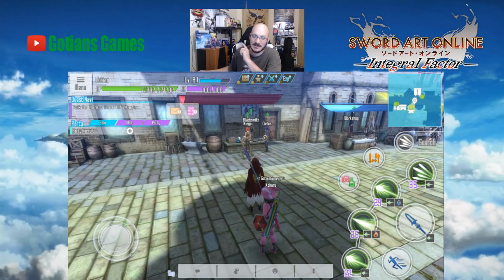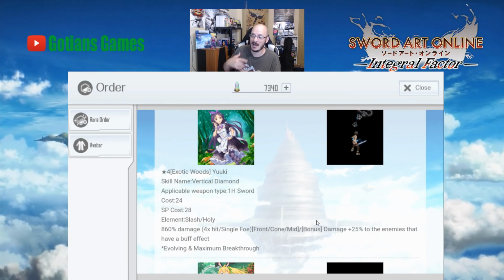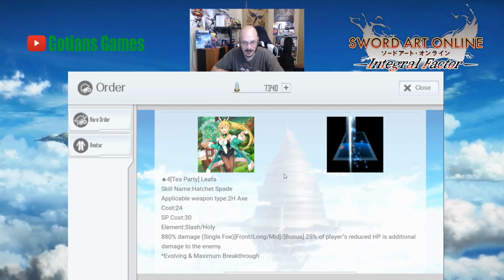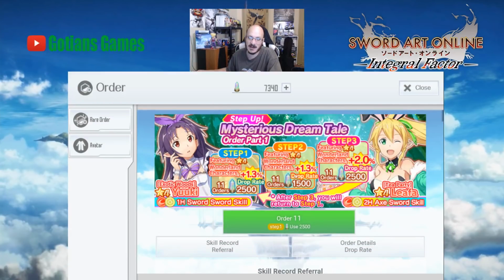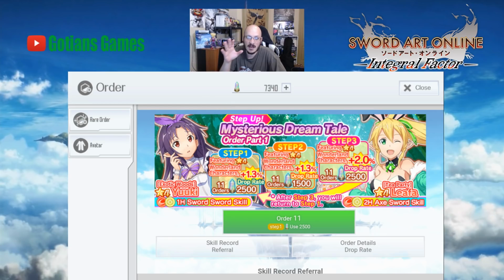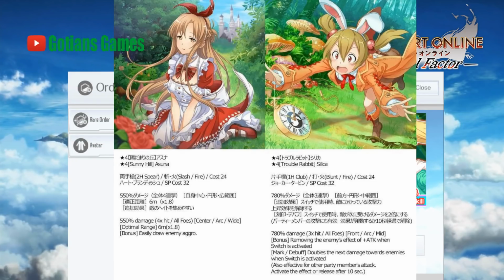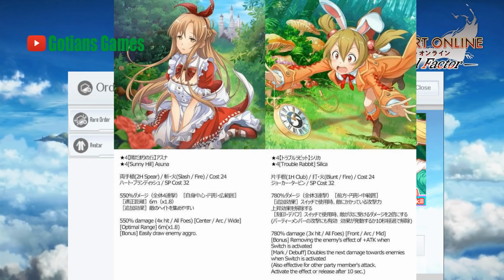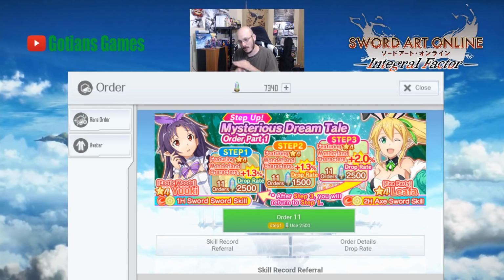New Wonderland Banner Overview! Sword Art Online Integral Factor!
So not only did we recently get the floor 10 update but we also got a new banner with some cool skills on them. Lets dive in and take a closer look.

For Cheap Google Play Currency Be sure to Check out Maverick Games!